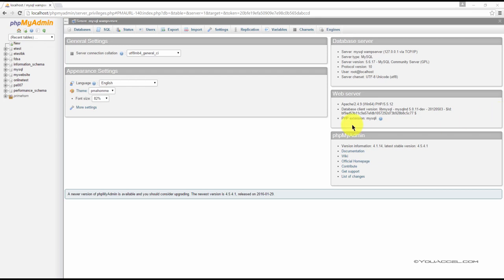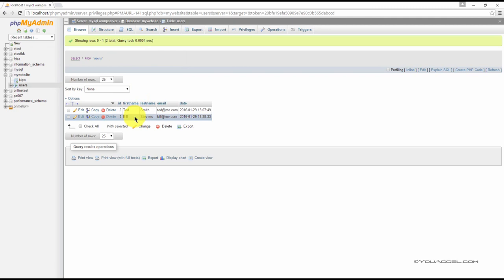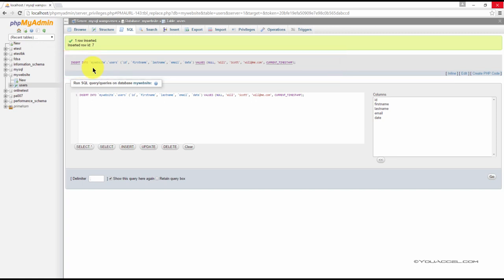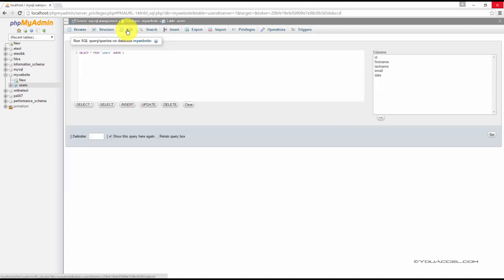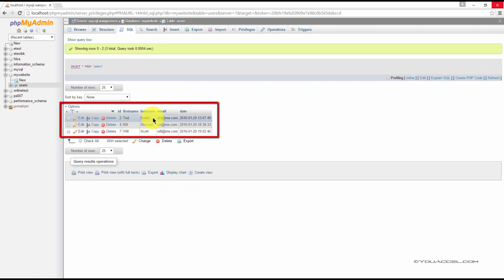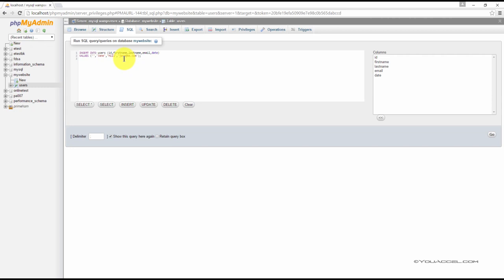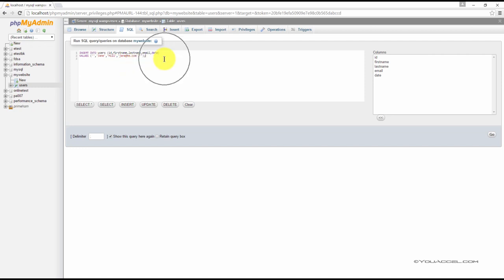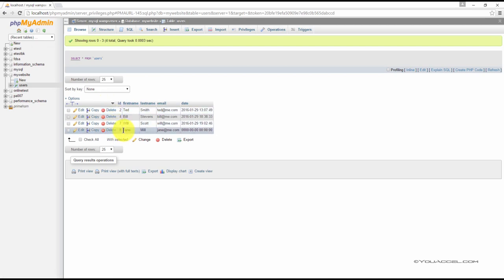SQL Statements in PhpMyAdmin | Tutorial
Tutorial Content:

We can execute SQL Statements to our MySQL Database through PhpMyAdmin. Remember that most of the actions we perform right through the GUI, translate into SQL Statements automatically

Let's take a look at an example of that in action. Expand the MyWebsite database and click on the users table.

Just by clicking on the users table PhpMyAdmin has automatically executed a SQL Select statement, as seen here.

The SQL select statement, retrieves records from a table within a specified database. In this case "users".

We have one record in this table.

Let's add another record and see the SQL statements that are generated.

Click the insert button and add a record. (Bill, Stevens).

We can see that by inserting a record, another SQL statement was automatically relayed to our MySQL database. This time it was an "insert into" statement.

Don't worry about the Syntax for now, it's just important to understand that almost every action we perform in PhpMyAdmin sends a set of instructions to our MySQL DB.

Now let's do the same thing we just did, except this time we will manually type out the SQL syntax in the SQL editor. Click the SQL tab on the main menu.

Let's create a SQL statement that selects all the records in our users table and displays them.

To do so just delete the "where" and "1" from the syntax originally displayed in the editor.

Now click "Go".

We can see all the records were retrieved.

Now let's insert a record into our database through the SQL editor.

Type the following line:

INSERT INTO users (id,firstname,lastname,email,date)
First we specify we want to insert data into the users table. Next we specify the columns (id, fname, lname, email and date). Lastly, we specify values to place into each column. The first and last column are intentionally left empty because those are our automatically generated id and date columns.

So as you can see, we can execute SQL commands directly to our MySQL Database using PhpMyAdmin.